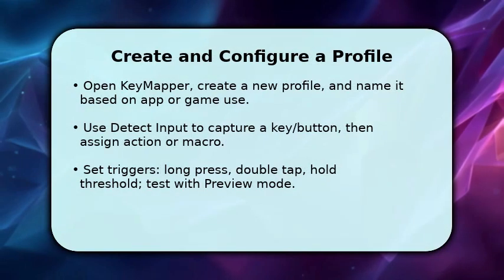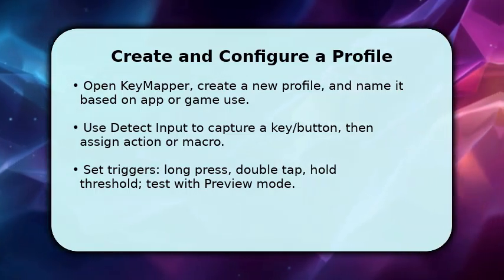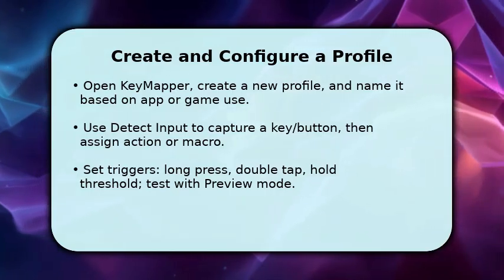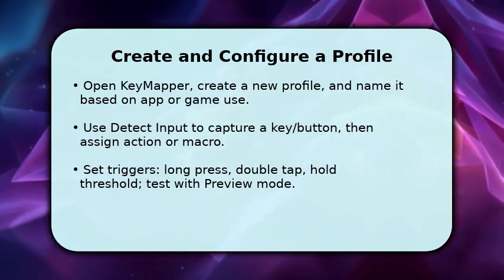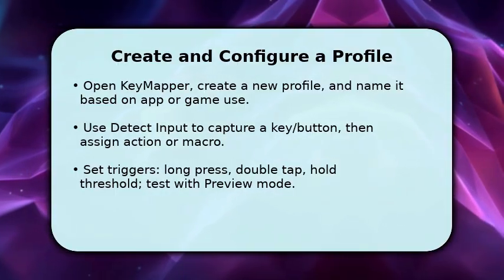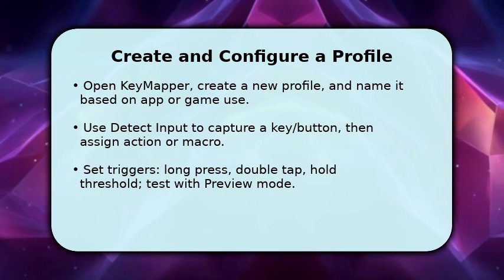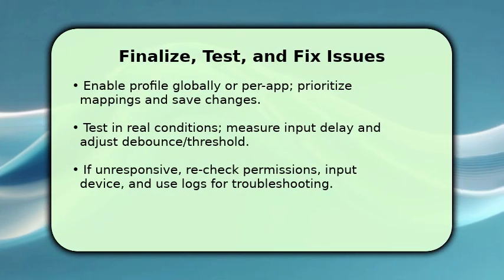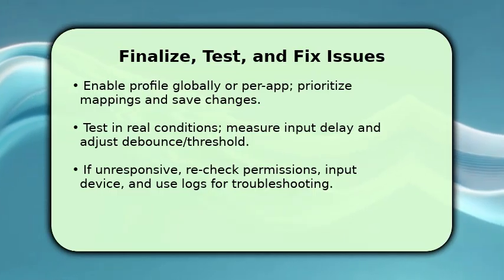How to Use Keymapper Android (easy Method)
How to Use Keymapper Android (easy Method) | 🔒 Surfshark VPN Deal — Stay private and secure. $1.99/mo + 3 Months Free ▸

Discover the simple steps to master KeyMapper Android, an essential tool for developers looking to manage their keyboards efficiently. This video guide walks you through setting up and using this powerful app with ease.

KeyMapper, Android keyboard management, keyboard shortcut tutorial, efficient typing on mobile,